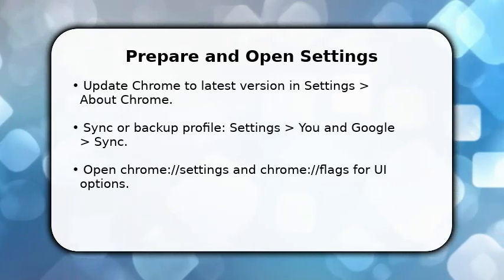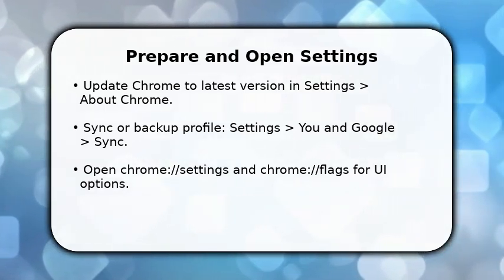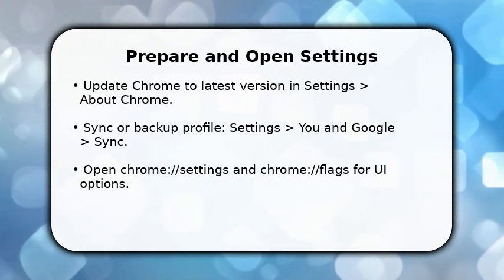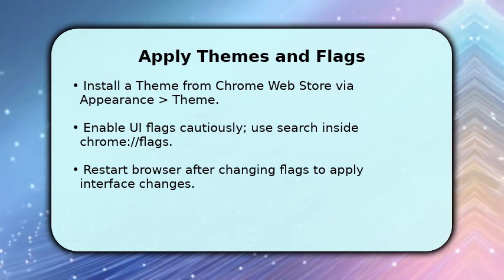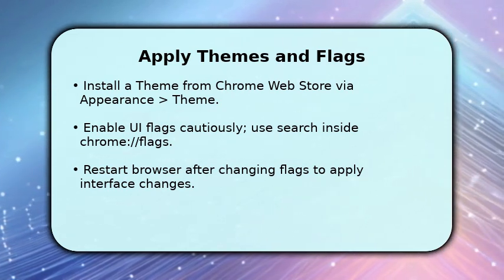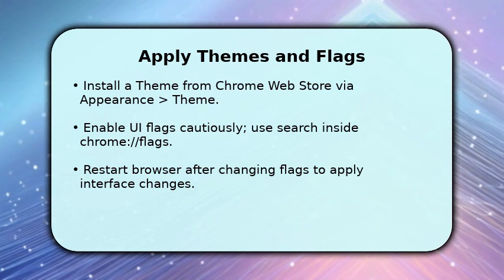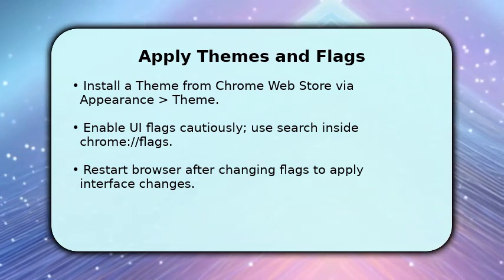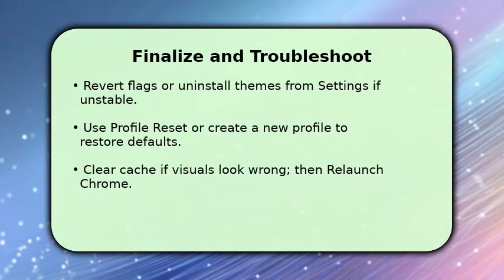How to Change Google Chrome Interface (only Way)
Dive into the world of Google Chrome customization as we explore various methods to alter your browsing experience. From theme changes and extensions installation, to advanced settings tweaks for a personalized interface - this video is essential for anyone looking to make their browser uniquely theirs.